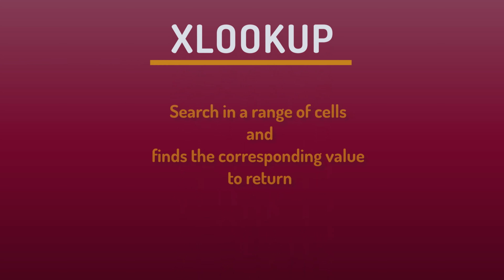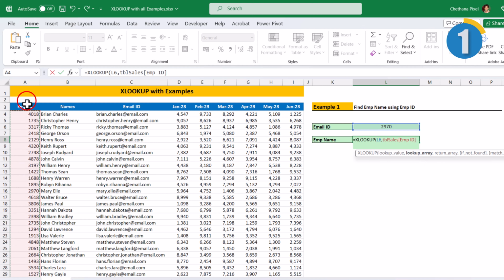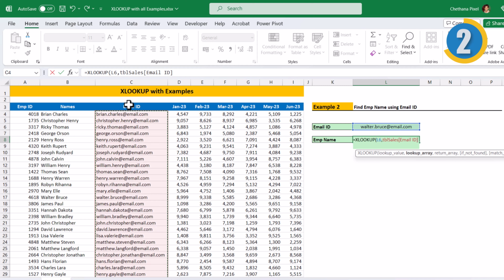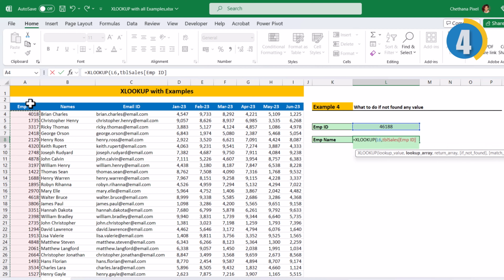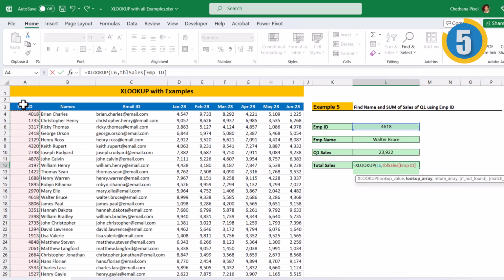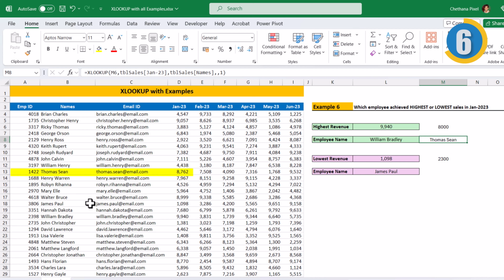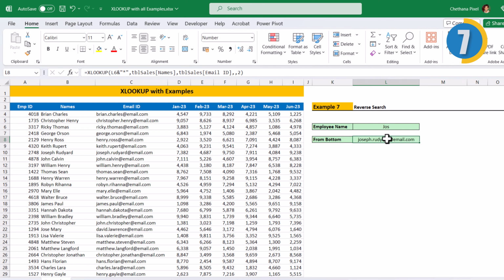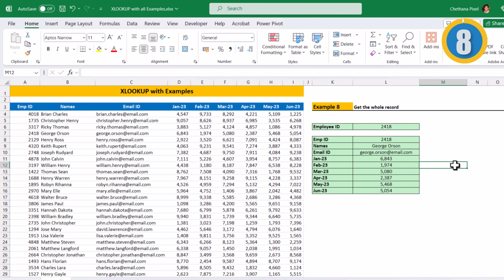The Ultimate XLOOKUP formula Tutorial (The Best Excel Formula)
You really don't need VLOOKUP any more now and just need XLOOKUP.  This video is packed up with 8 amazing examples to explain in detail. So, watch this video now and thank me later

00:00 Introduction to XLOOKUP
01:00 Setting up Data in Excel Table format
01:30 Horizontal lookup - right side using XLOOKUP vs VLOOKUP ( Example 1)
03:25 Horizontal lookup - left side using XLOOKUP ( Example 2)
04:32 How to use wildcard characters in XLOOKUP ( Example 3)
05:41 What if a value not found in XLOOKUP ( Example 4)
06:47 SUM values returned from XLOOKUP ( Example 5)
08:36 Finding highest and lowest values matching in XLOOKUP ( Example 6)
11:09 Search from Top to Bottom and Bottom to Top using XLOOKUP ( Example 7)
13:15 Get whole record of matching value in XLOOKUP ( Example 8)
14:20 Wrap-up